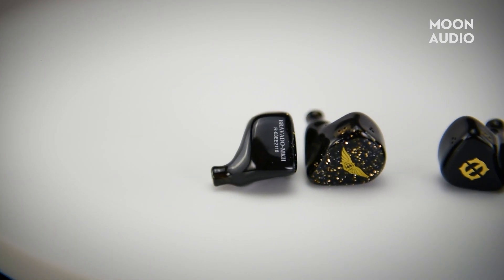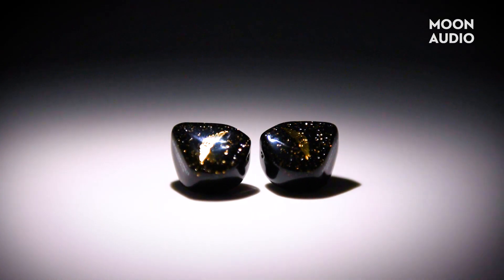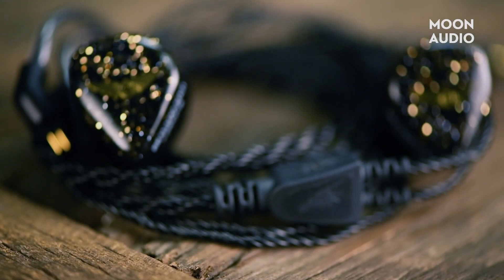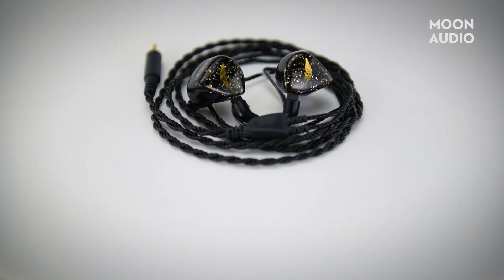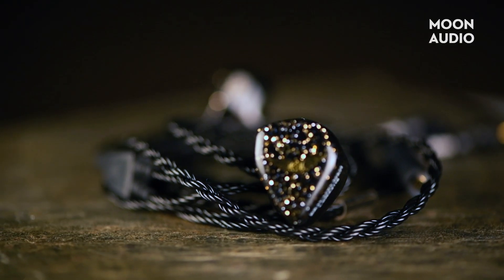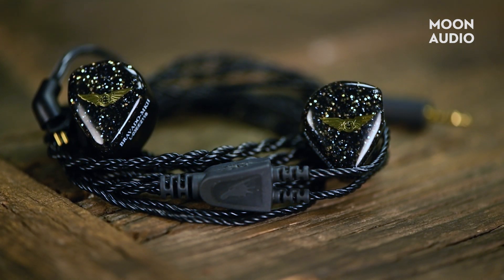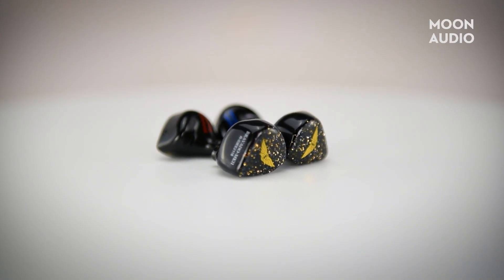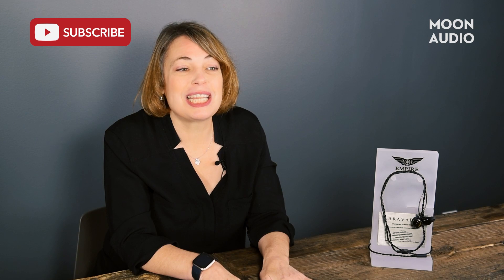Empire Ears Bravado MKII Universal IEMs Review | Moon Audio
They say the sequel is seldom as good as the original. This may be true for movies, but when it comes to headphones, it's often a different story.

Case in point: The Bravado MK-II in-ear monitor from Empire Ears. Now, the original Bravado is darn good, and it's one of Empire Ears' best-selling IEMs. It's an all-purpose IEM with a balanced signature that performs well with a variety of music. At $599, it's Empire Ears' entry-level audiophile-focused (X series) IEM, but there's really nothing "entry level" about the way it sounds.

The Bravado MK-II retains everything good about the original while getting a big boost in resolution and separation, thanks to the addition of two premium electrostatic drivers.